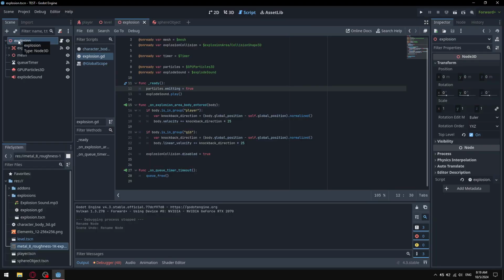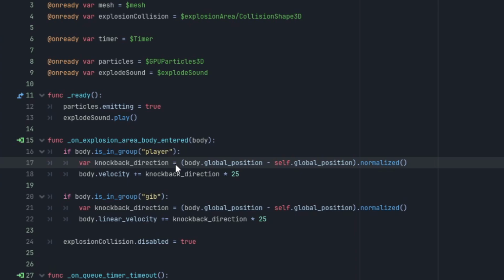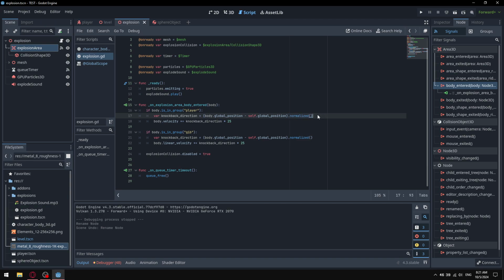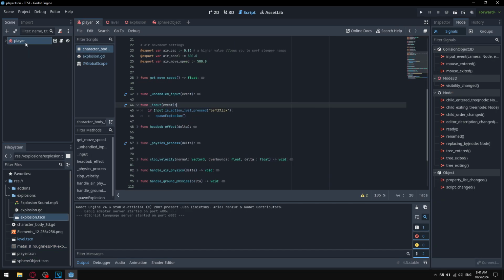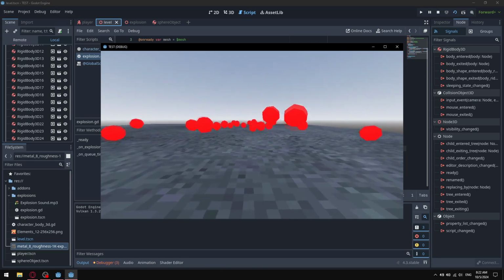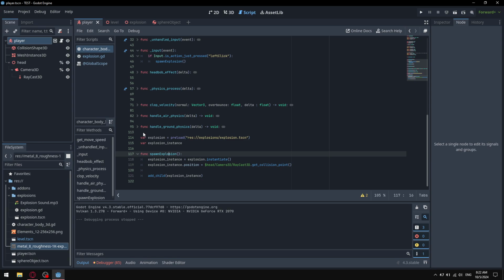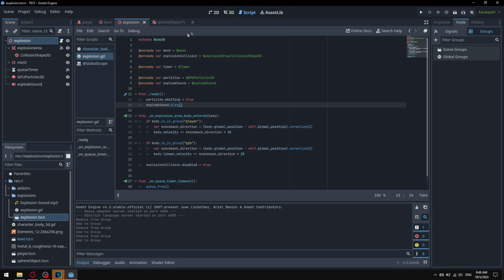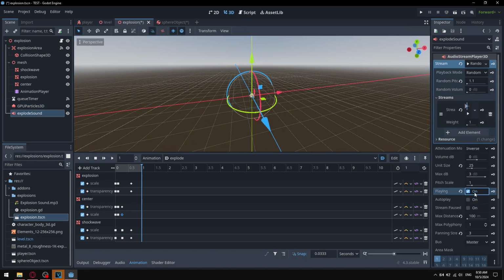How to make 3D explosions in Godot (easy peasy)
knockback_direction = (body.global_position - global_position).normalized